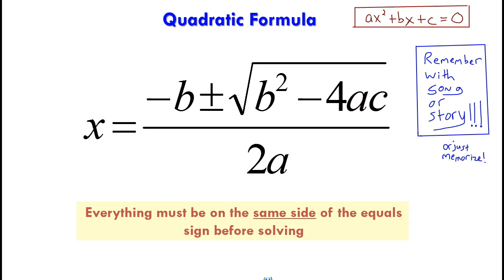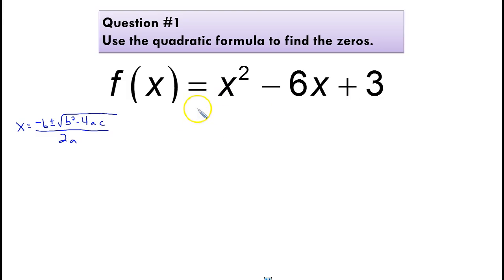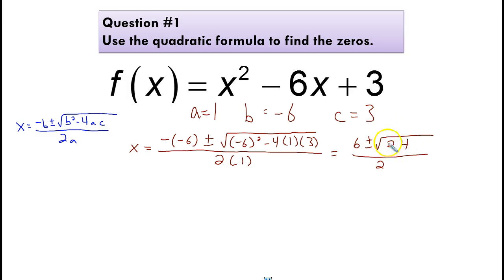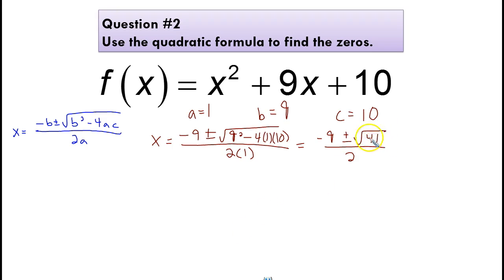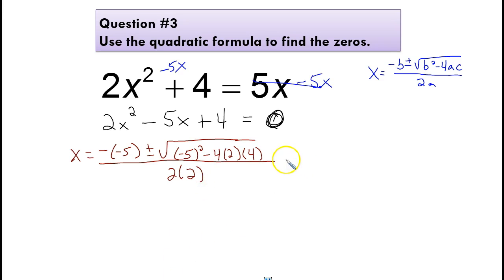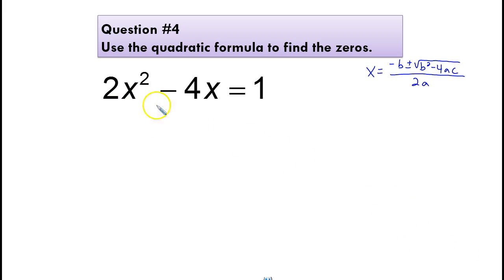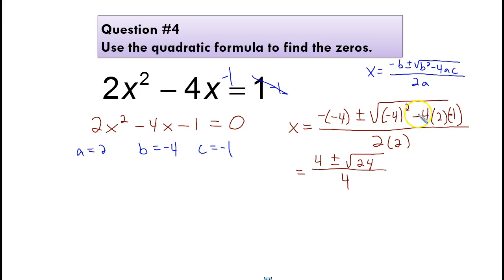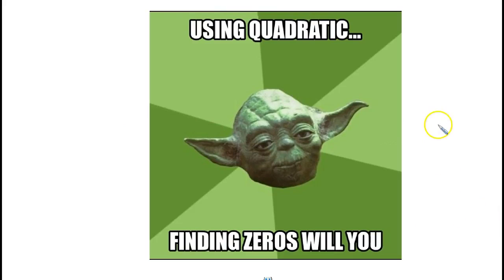Alg 2 - 1B.2 - Quadratic Formula